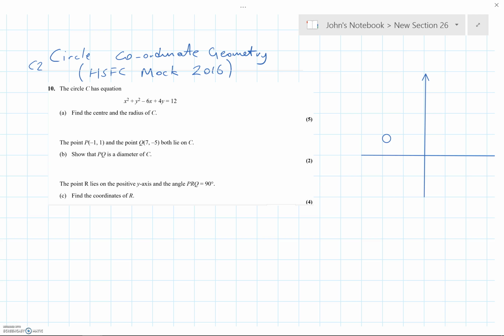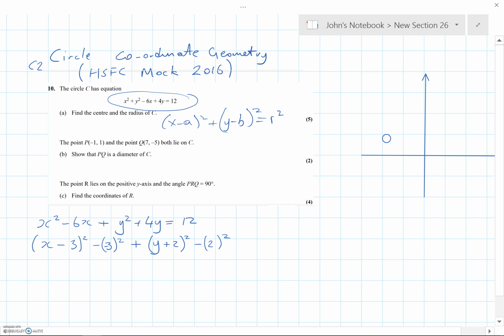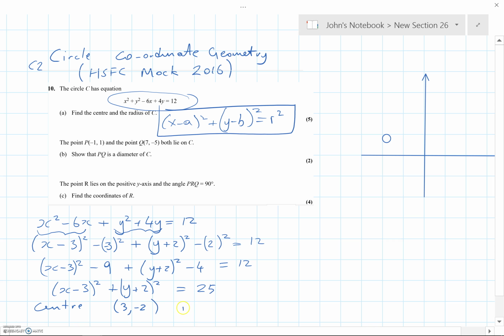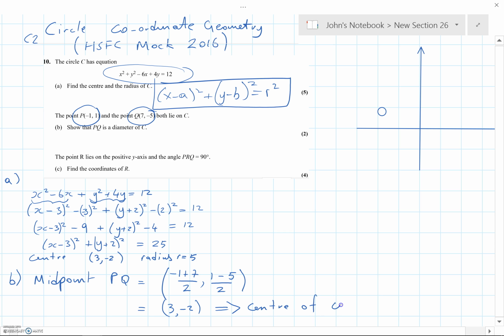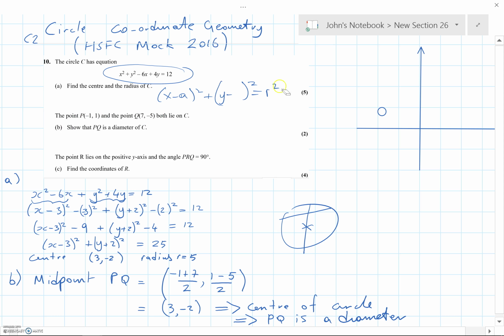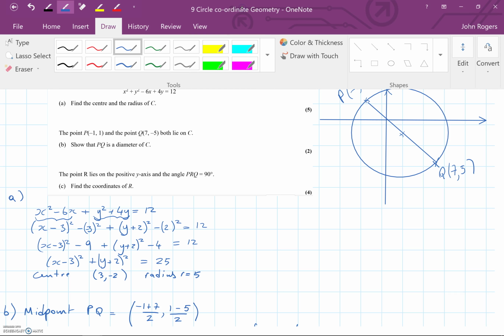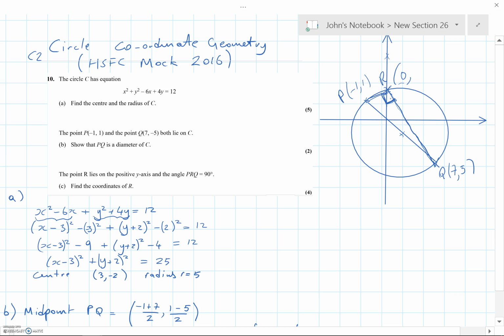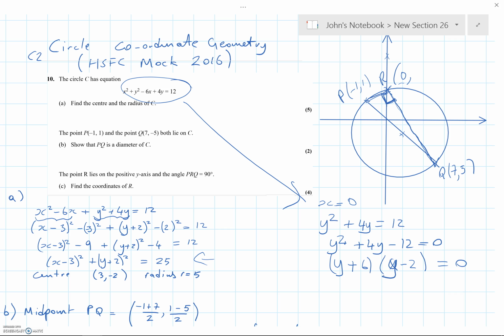C2 Co ordinate geometry HSFC Mock Jan 2016